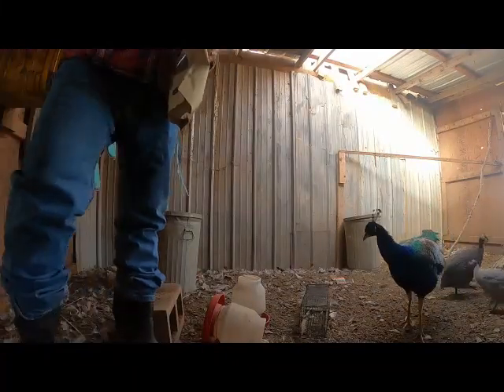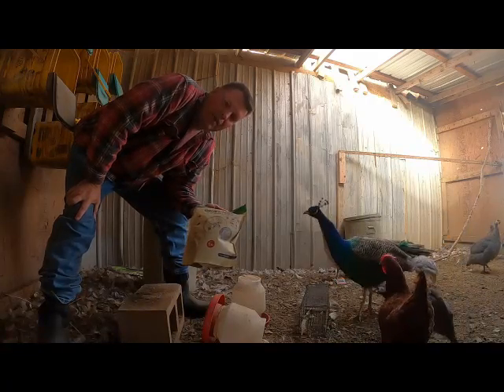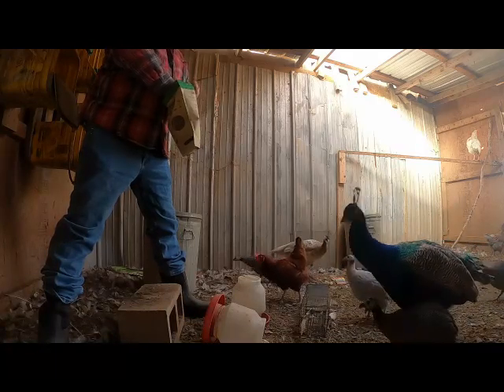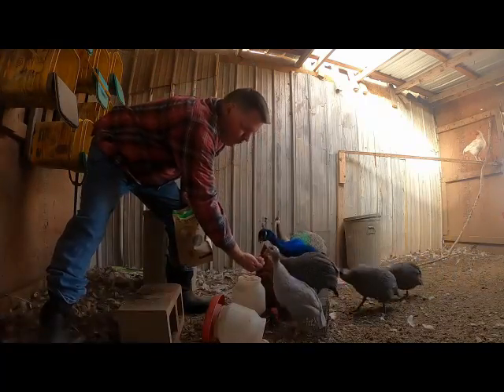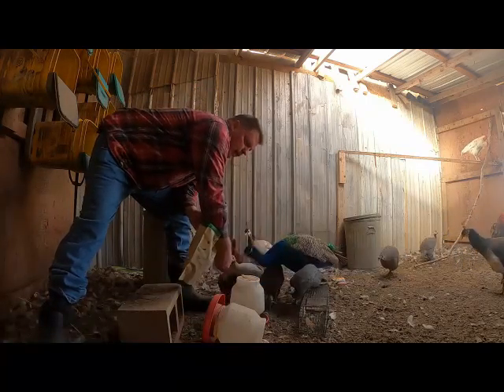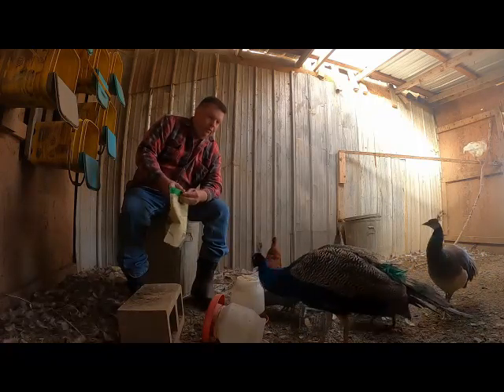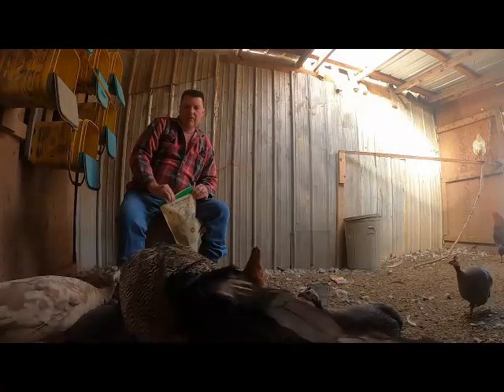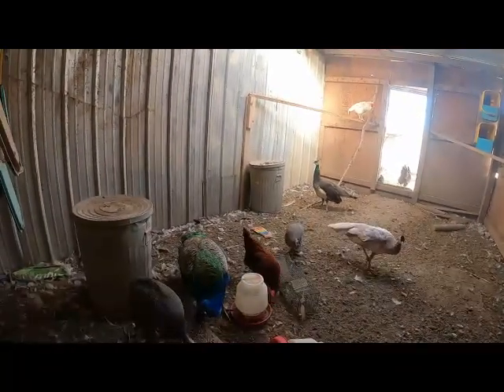Hand feeding our peacock maui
Our new peacock and guineas are tame enough to eat black soldier fly larva from our hands